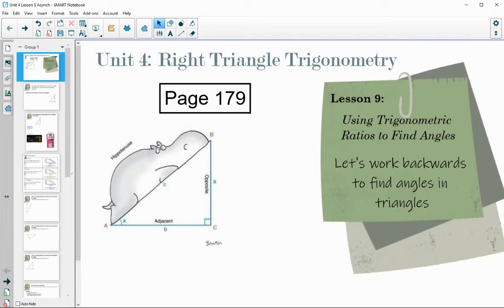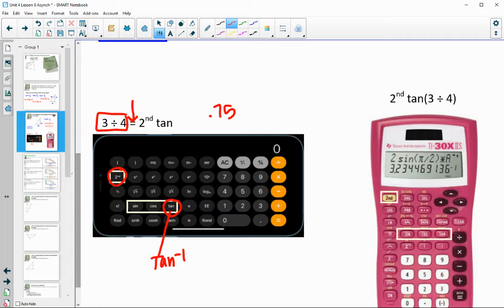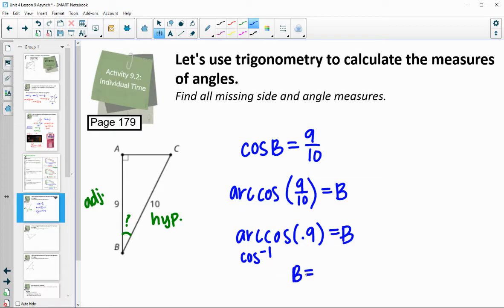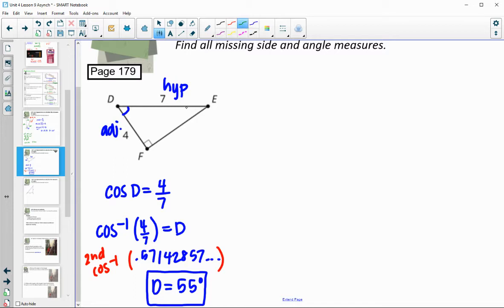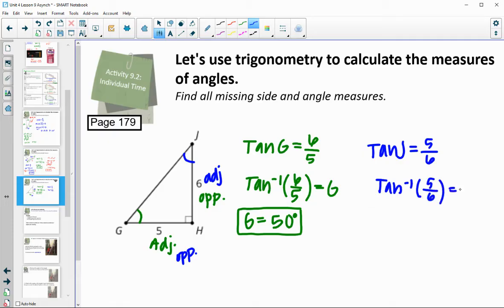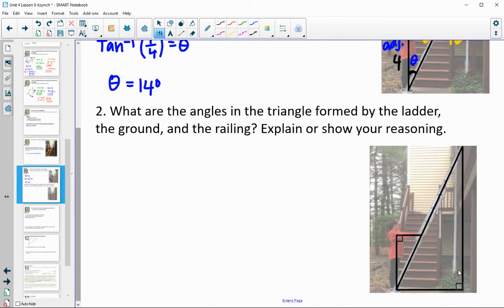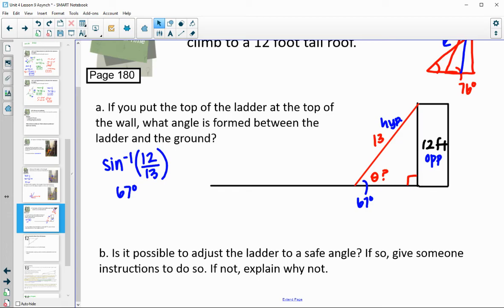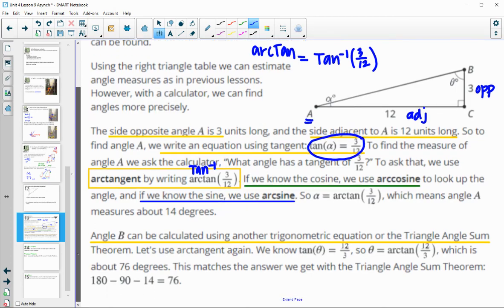Unit 4 Lesson 9 Video Lesson IM® GeometryTM authored by Illustrative Mathematics®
Unit Title: Right Triangle Trigonometry
Lesson Title: Using Trigonometric Ratios to Find Angles

Common Core Standards in This Lesson:
CCSS.HSG-SRT.C.6 CCSS.HSG-SRT.C.8 CCSS.MP2 MN.9.3.3.4. MN.9.3.4.1. MN.9.3.4.2. MN.9.3.4.3.